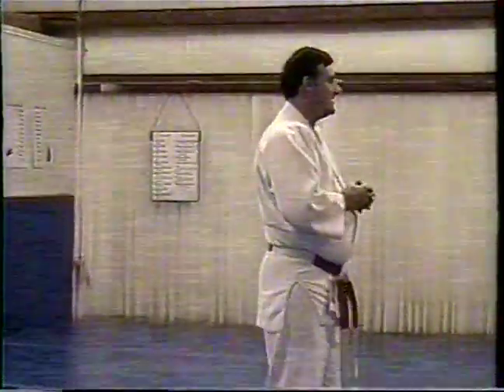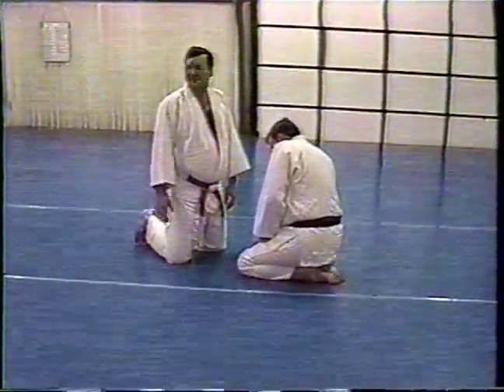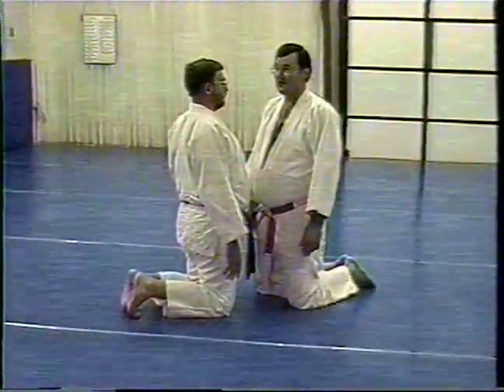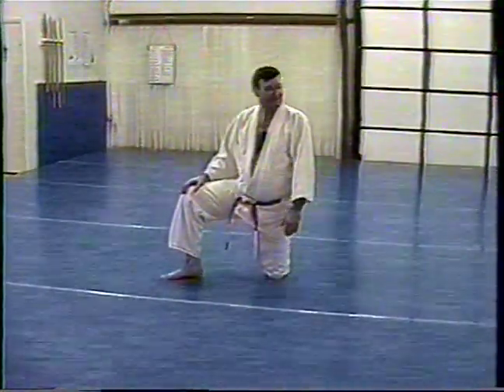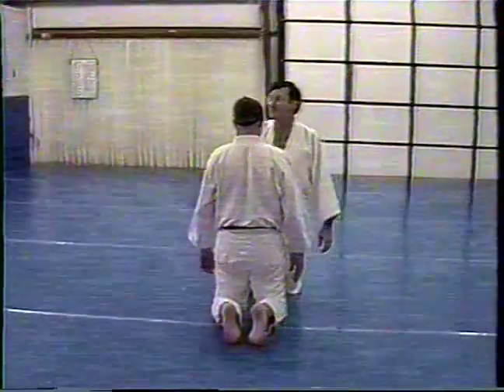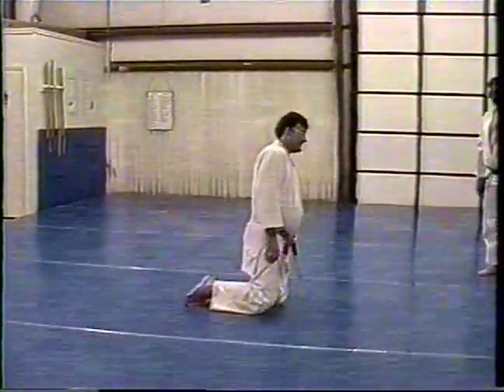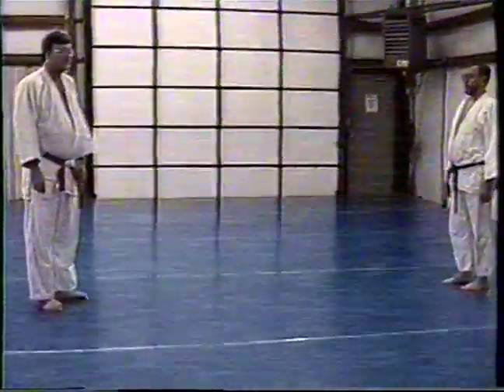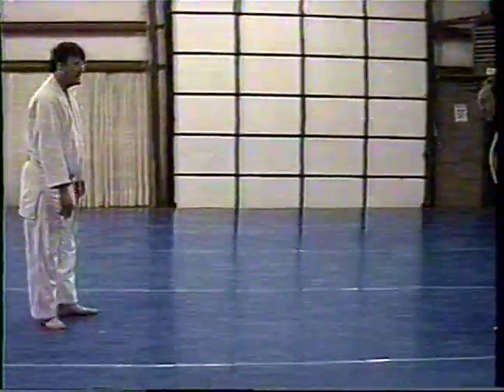Koryu Dai San Demo First 16 Part 1